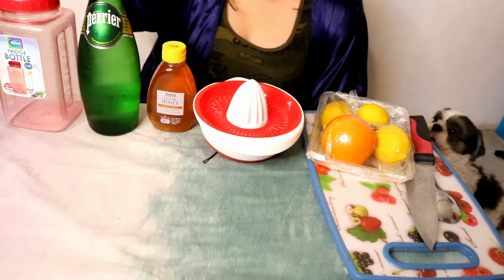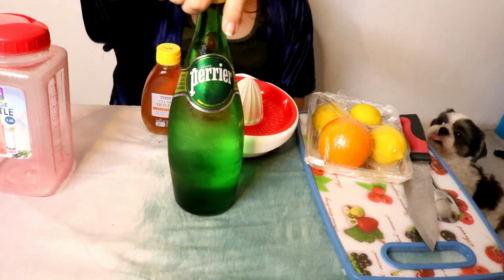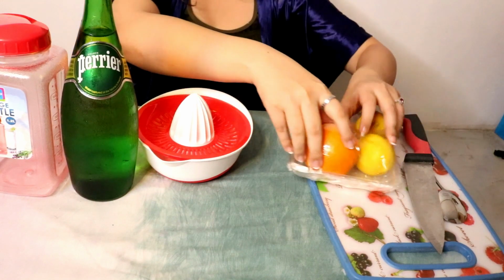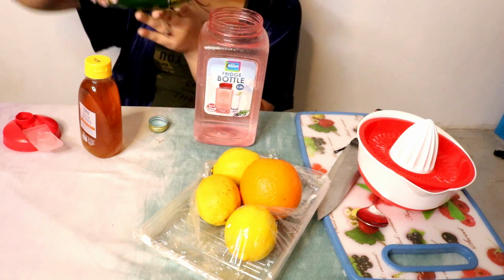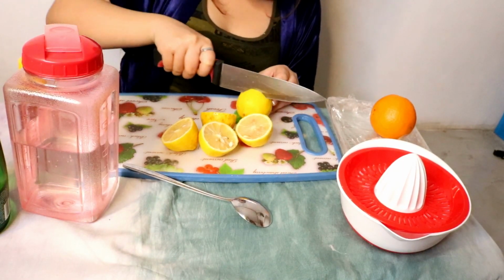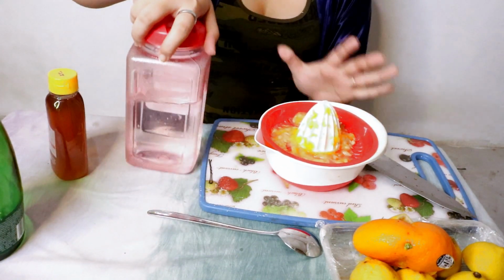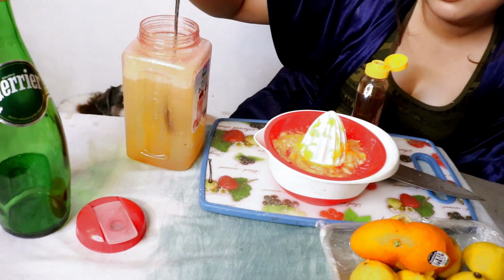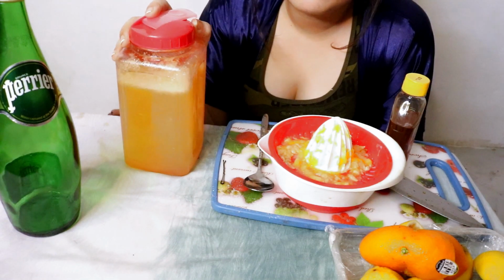DIY MOUNTAIN DEW! | Easy & Healthy! | Recipe | Mariz Guico (Fil.)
Here is my simple recipe for a healthy substitute of your favorite soda!
Hope you love this video as much as I do! CIAO!

GO FUND ME HERE!

Blk4 Lt31 Ph2
Buena Rosa 9 Subd.
Brgy. Macabling, Santa Rosa City
Laguna, PH 4026

Hola! I'm Mariz here your web therapist! If you're new here, I very much welcome you. I'm an aspiring vlogger and makeup lover! I review everything from makeup, to food, to movies and series--everything under the sun. It will help me out a lot! Leave a comment say Hi or Kamusta? Thank you so much for the support!

Having to experience the sweet life with the little-- simple perks of living!